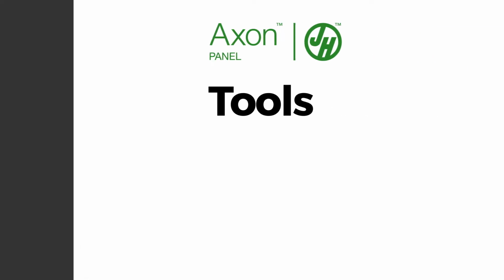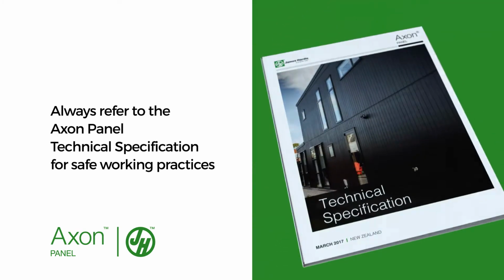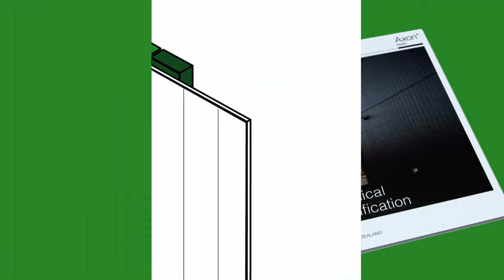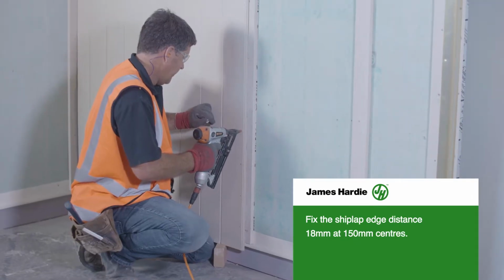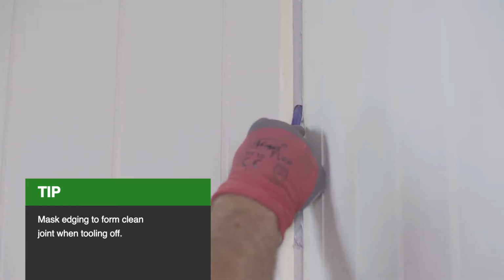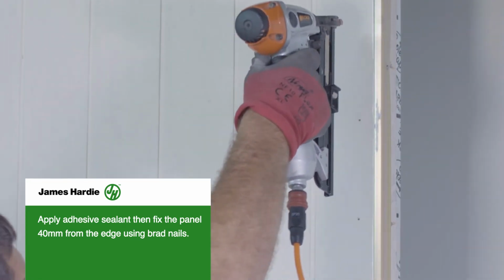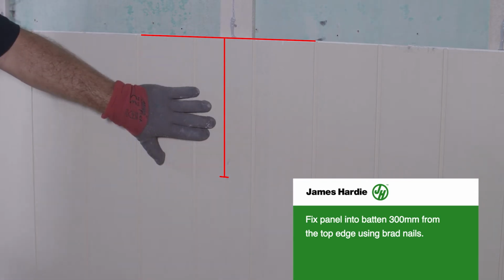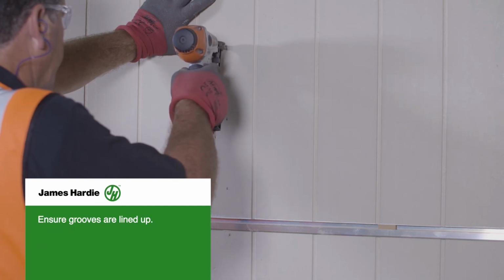Axon Panel Accessories Installation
How to video to install Axon Panel Accessories with the best tips and tricks included. Always refer to the Axon Panel Technical Specification for full installation details.
Visit: jameshardie.co.nz